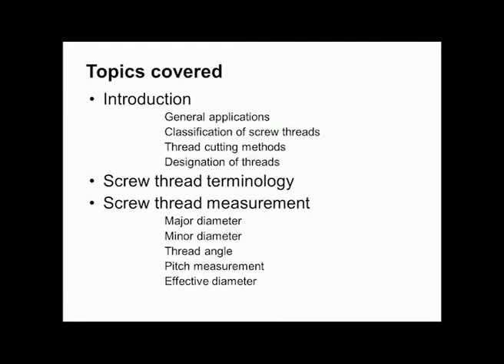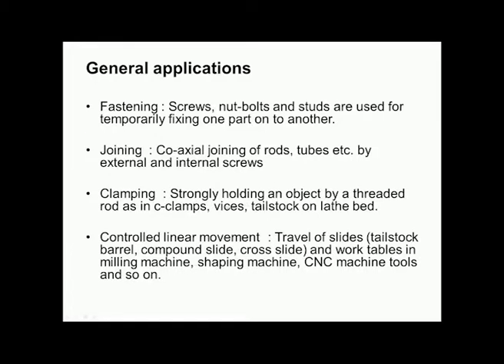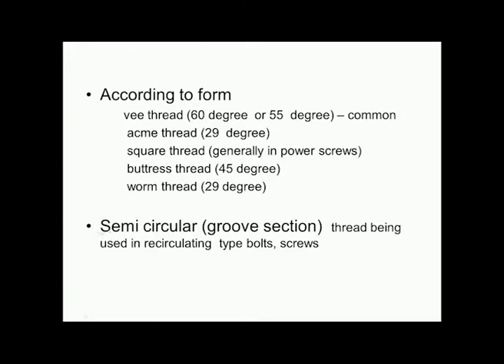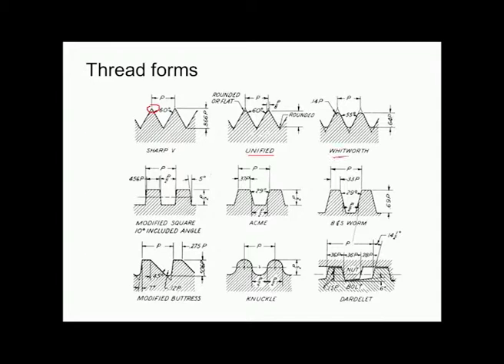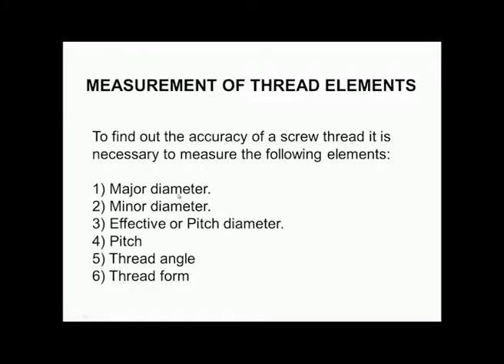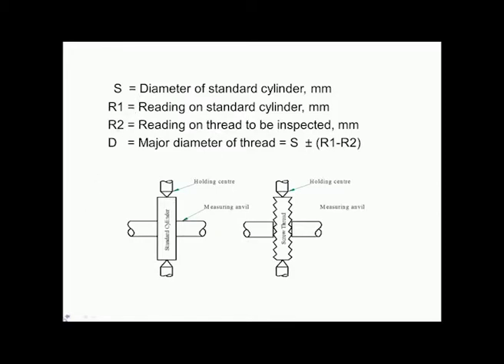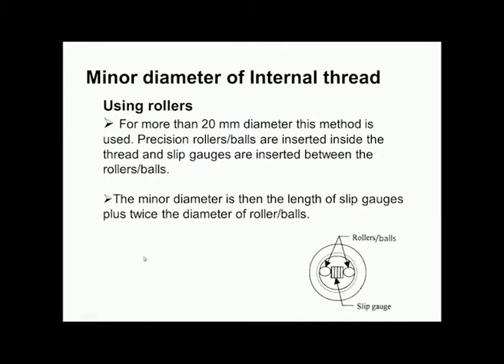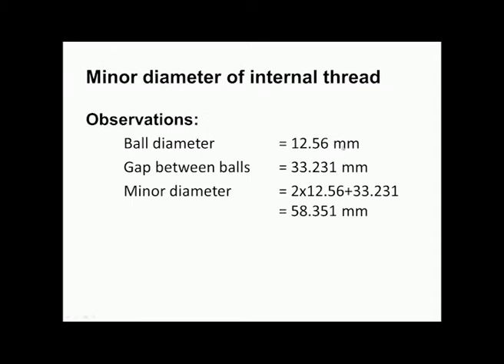Screw thread production and terminology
Courses: Metrology